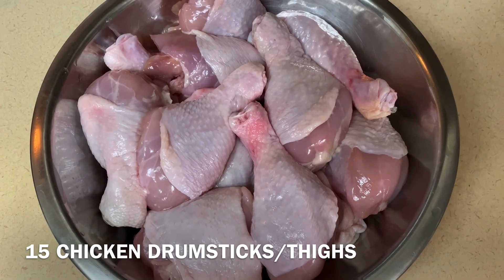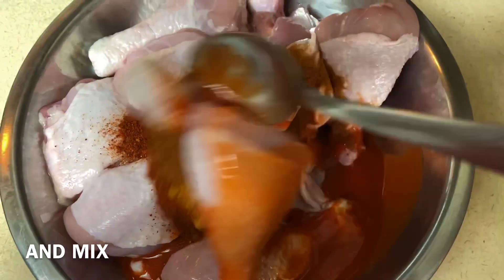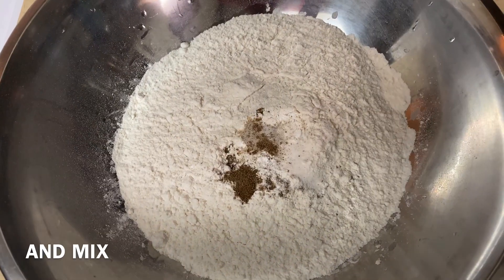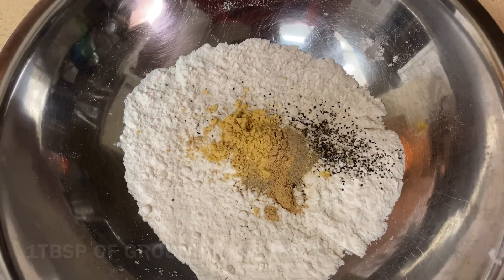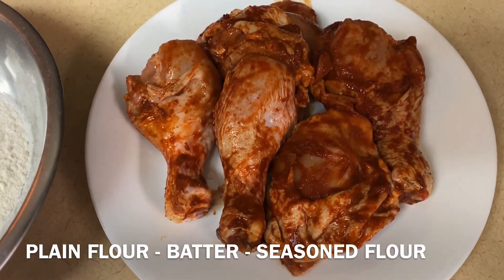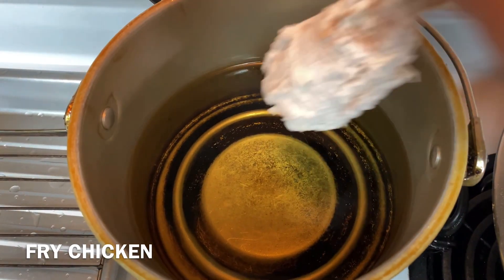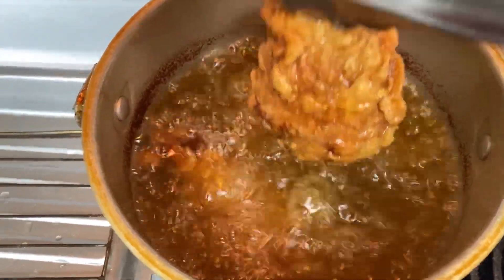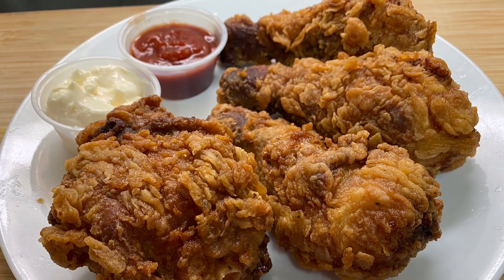KFC Spicy Fried Chicken Legs w/ Club Soda Batter l GonzaloFoodCravings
KFC Chicken Recipe with chicken drumsticks/legs.

Ingredient List Screenshot 3:30